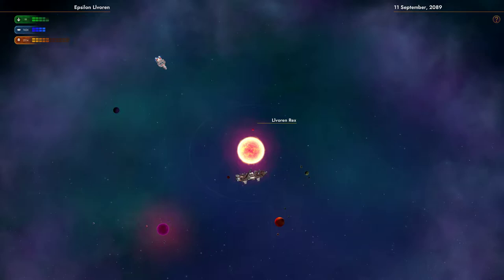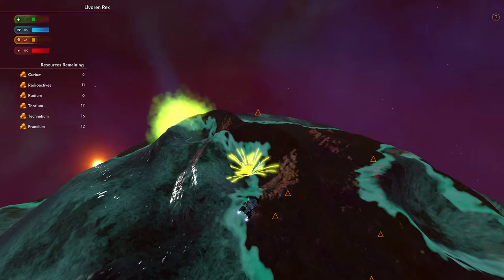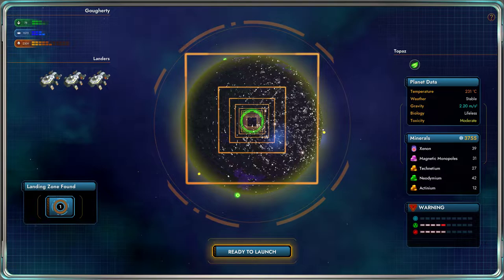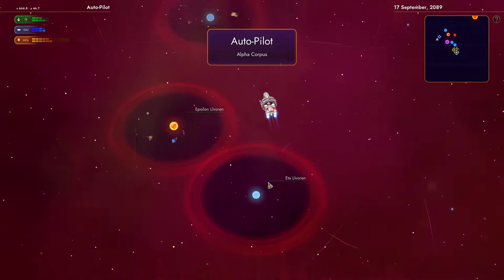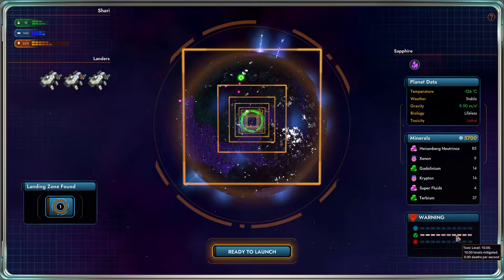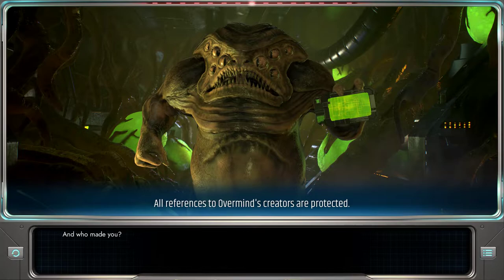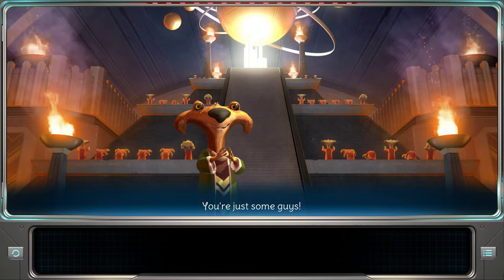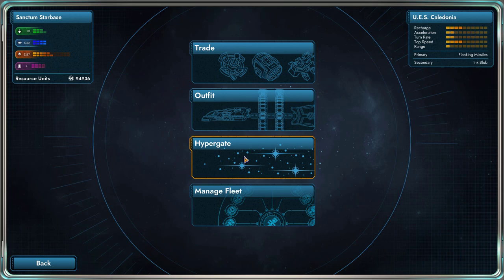Star Control Origins Ep 15: What do you mean "Overmind?!?" - RPG Space Action - Let's Play, Gameplay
Join me as I play Star Control Origins! This game brings back fond memories of my time spent playing Star Control 2 a long time ago, and is a very cute and fun game with both RPG, spaceship action, strategy and exploration elements.

Welcome Aboard

Welcome to Star Control, Captain! You’re here because you’ve shown exemplary service, aced all your flight exams, and - most importantly - passed all the sanity tests.
Humanity has learned that it is not alone in the universe and that we are hopelessly outmatched by alien civilizations seeking to destroy us. You have been selected to command Earth's first and only interstellar starship to accomplish this - try not to break it. It was expensive.

Your mission: Save humanity, Captain. At all costs and by any means necessary.

A Vast Universe
Set in the year 2088, humanity has discovered it’s not alone in the universe. Worse yet, it is catastrophically unprepared to deal with what's out there. In response, Star Control is formed and the player is selected to command the crew of the U.E.S. Vindicator.
Star Control: Origins takes place in a huge living universe just waiting to be explored. Players will find their time split between exploring distant solar systems, landing on exotic planets, navigating hyperspace, and interacting with alien species.

Encounter exotic alien civilizations. Explore strange new worlds. Assemble a fleet mighty enough to face galactic powers that have bestrode the galaxy for thousands of years.

Features
- Navigate a living universe filled with thousands of new worlds and hundreds of hand-crafted adventures.
- Travel across exotic and amazing worlds searching for relics, Precursor artifacts, and treasures.
- Meet strange new aliens that can become great allies or terrible enemies.
- Find alien technology to upgrade your ship from being an embarrassment to the terror of the galaxy.
- Navigate through thousands of planets in a universe that has a deep history spanning. back hundreds of thousands of years.
- Design your own ships or download them from Steam to build fleets and take them into combat in fleet battles.
- Experience and all-new Sci-Fi universe in which you are the central character.

Join the adventure. Save the world.